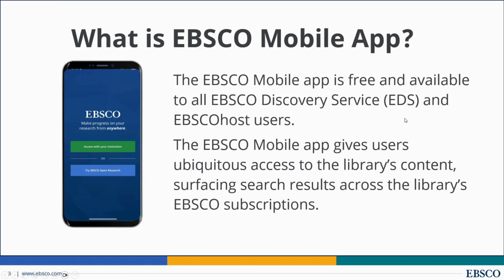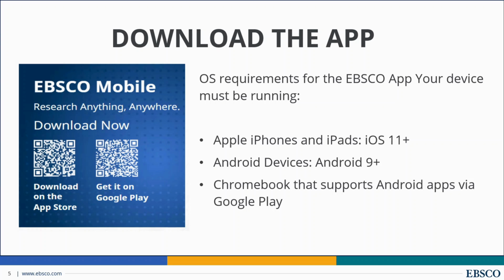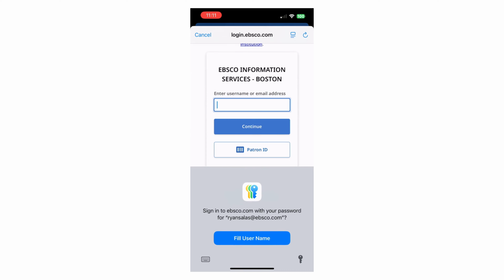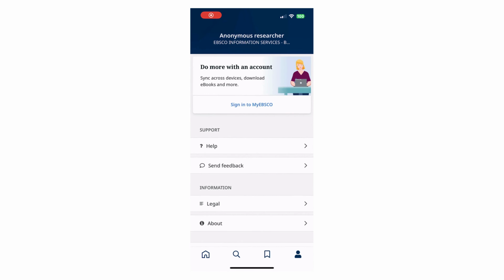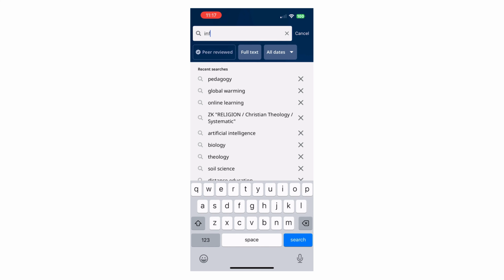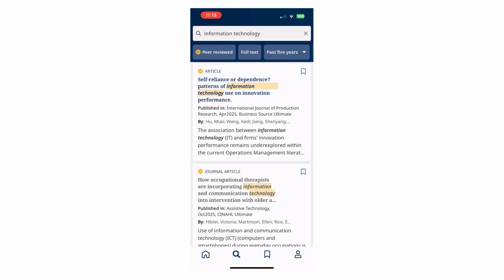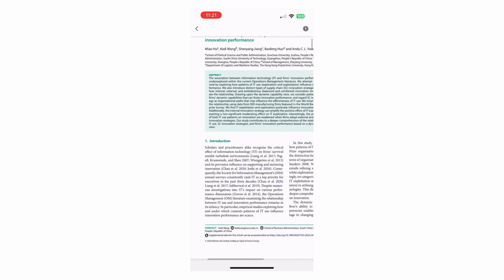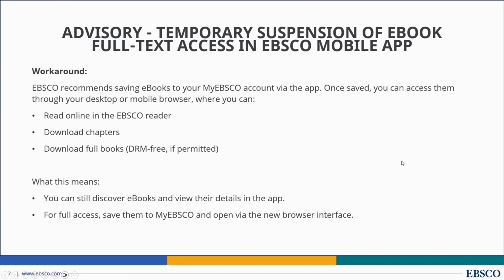Getting started with the EBSCO Mobile App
Learn how to download EBSCO mobile app and download resources on the app.